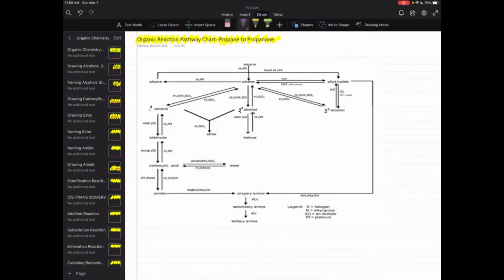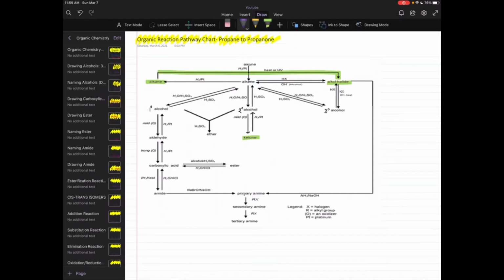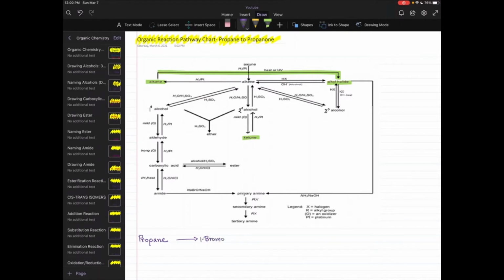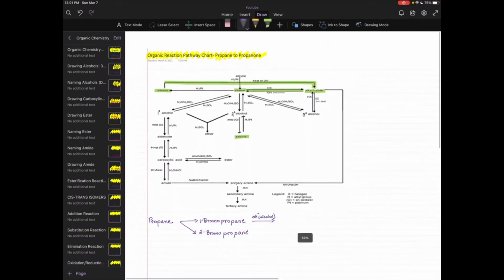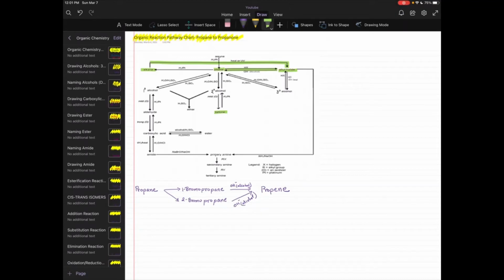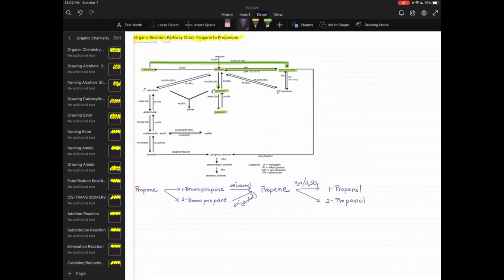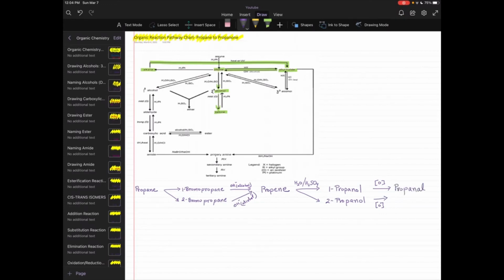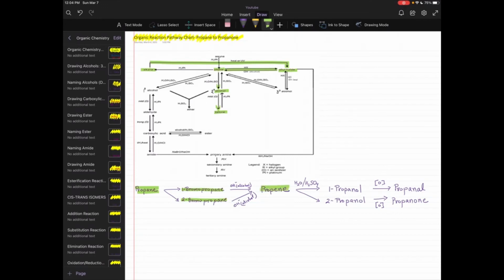ORP Propane to Propanone